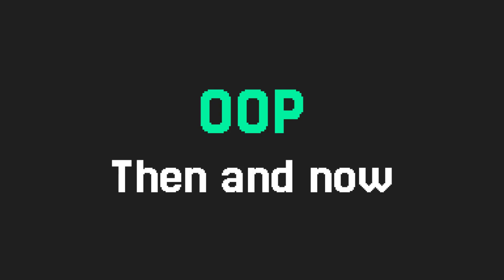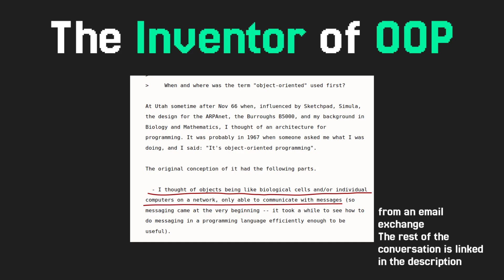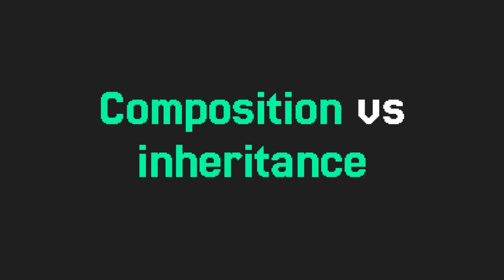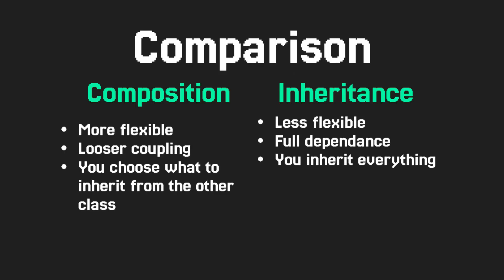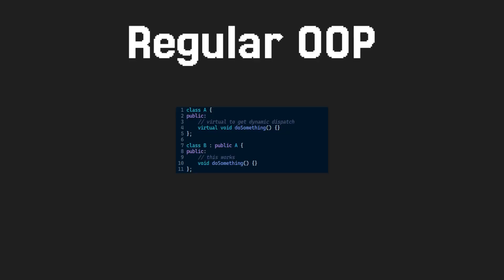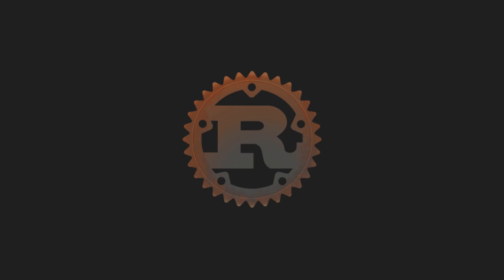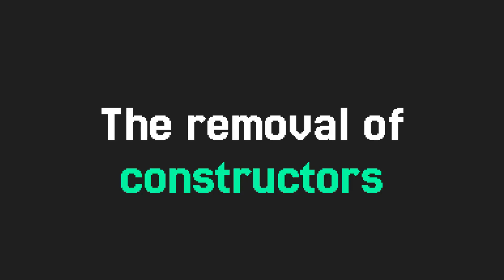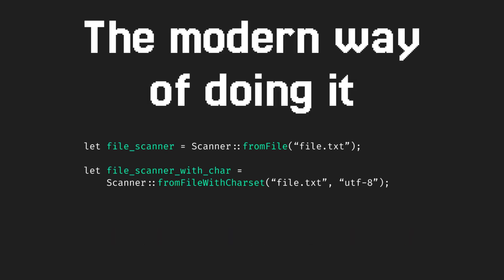Why OOP is evolving(and why it's a good thing)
This is a video on the future of Object Oriented Programming.
This video is reuploaded because the original was extremely quiet, so I apologize to my subscribers that probably got spammed with notifications.